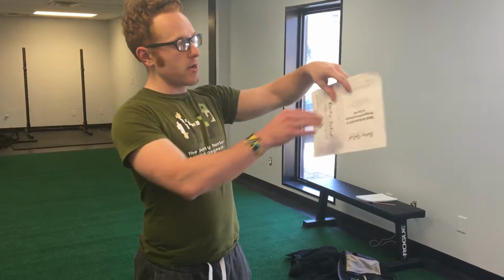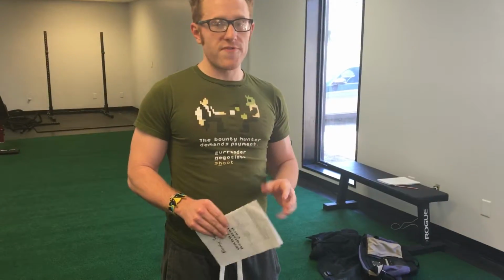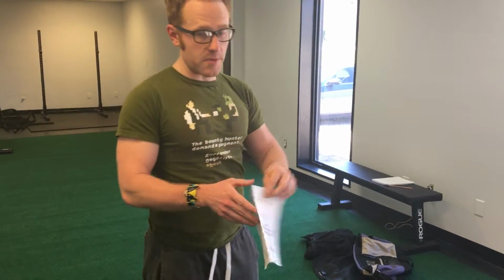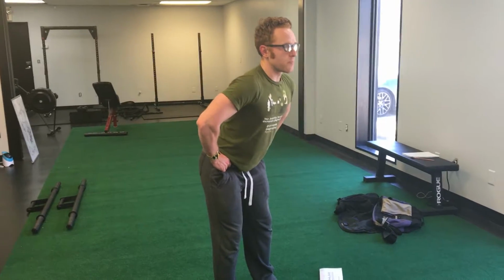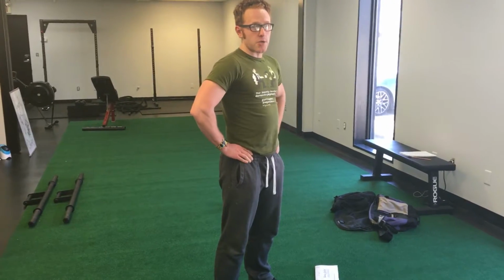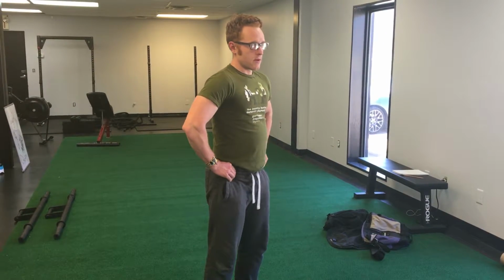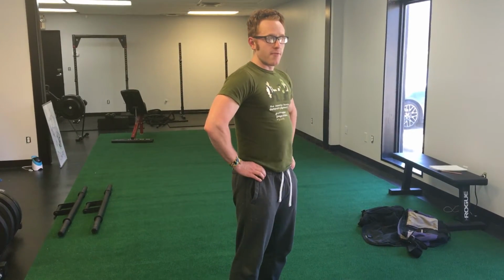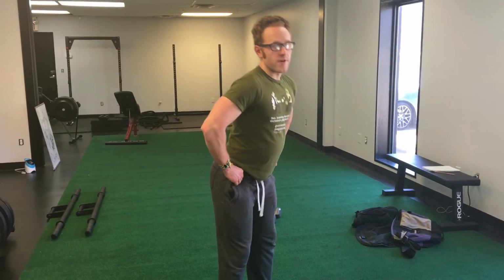Hip Hinge Cue Folding Like Paper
This is a simple deadlift/hip-hinge cue I give my clients to help them understand how their hips move.